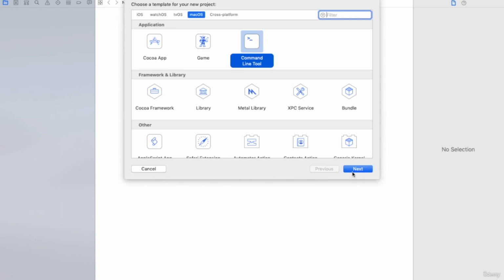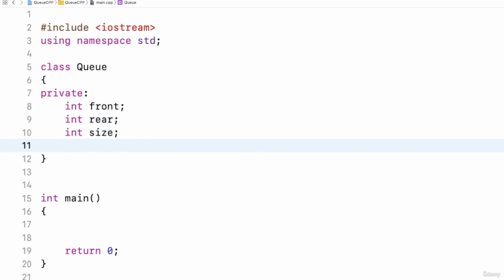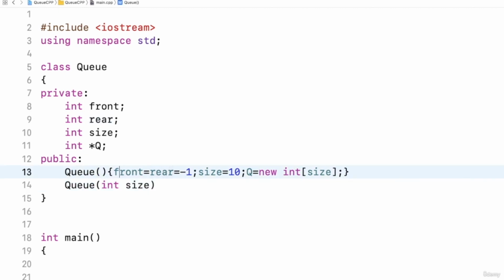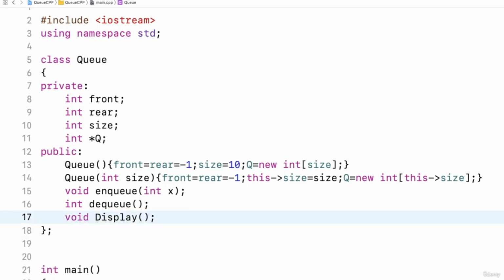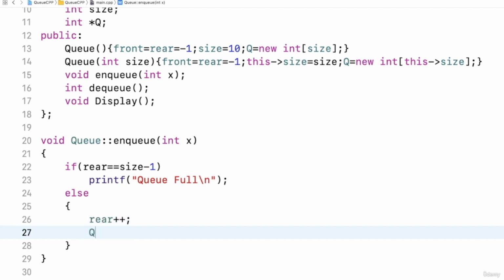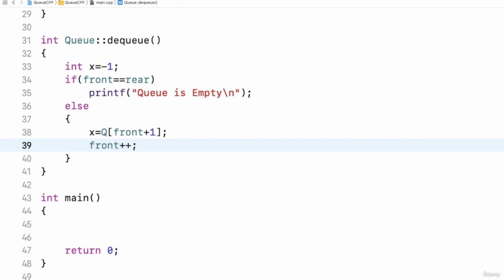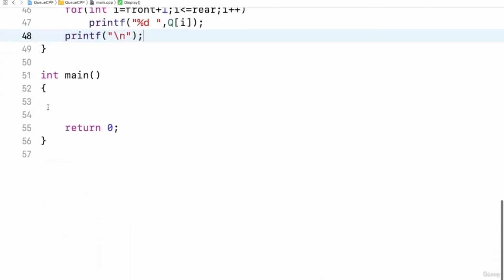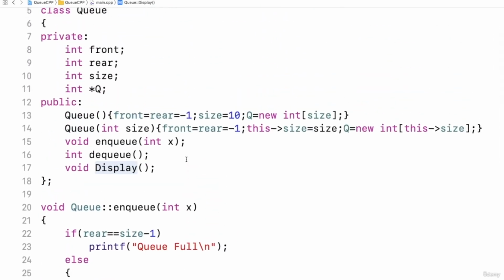006 Let's Code Queue in C++